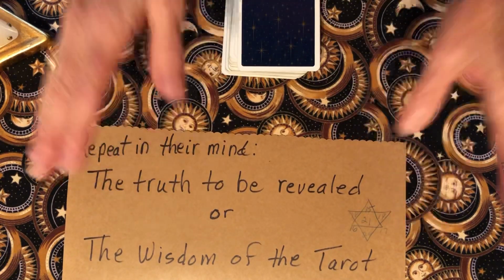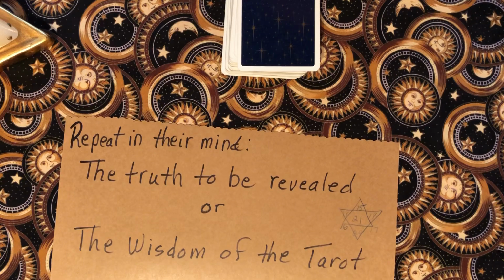Modified Celtic Cross Spread #2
This video looks at finding the significator and what is revealed about the seeker from the positions of the card and ones to the right and left. What it means when the significator card is upright or reversed.
How the cutting of cards into three pile hold meaning. Body, Mind and Spirit and how to determine by their size the effects of that piles meaning.  Thank you.